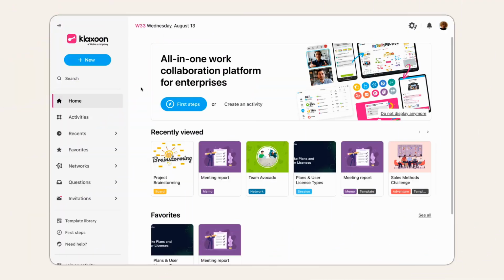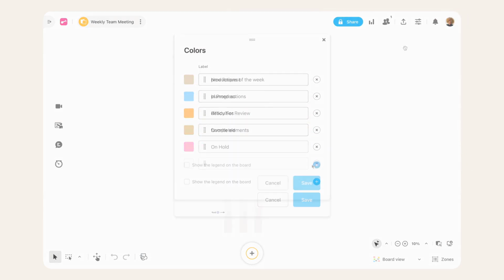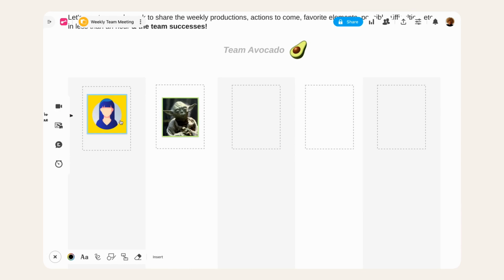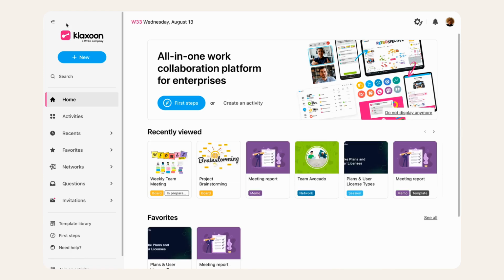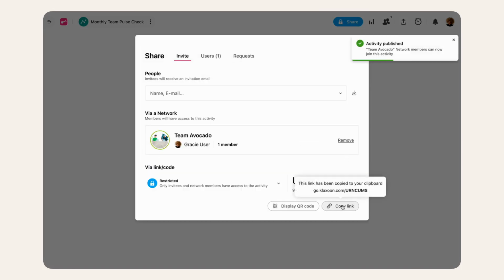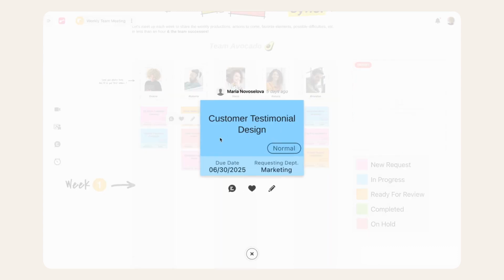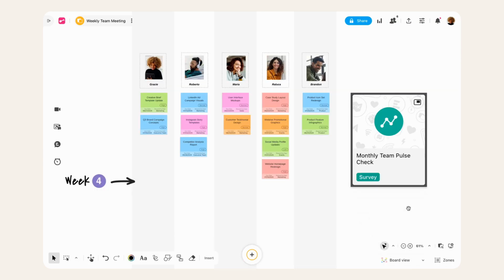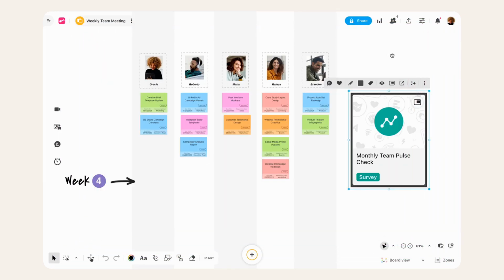Team Management with Klaxoon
Discover how Gracie revolutionizes her team meetings using Klaxoon's Board! Follow along as we show you step-by-step how to set up a customized Board, track priorities with color-coding, and gather team feedback through Surveys. Perfect for any team, this simple Board helps keep everyone aligned and engaged whether they're in the office or working remotely. Learn how to transform your collaboration experience in just minutes!

In this video:
00:43 - Create your Board from a Template
01:10 - Customizing Your Workflow Colors
01:28 - Setting Up Categories and Dimensions
01:51 - Personalizing Your Board
02:45 - Creating Your Survey
03:43 - Sharing Your Board with the Team
04:50 - Using Different Views for Better Insights
05:16 - Launching your Survey and Viewing Results